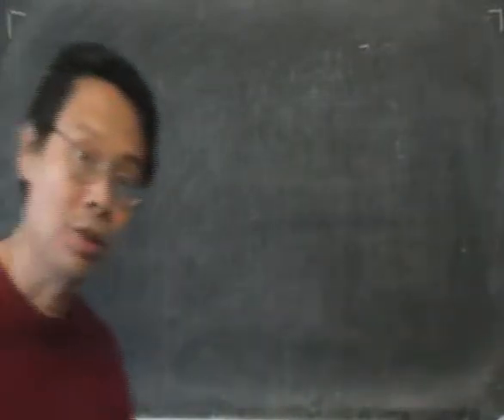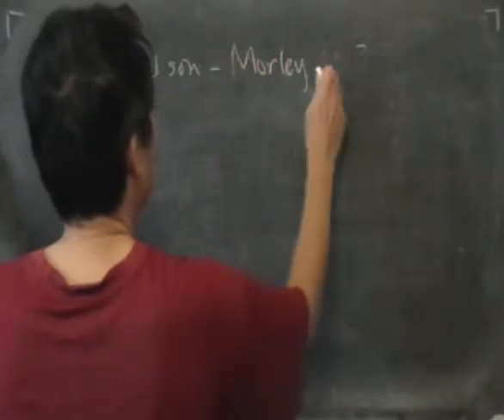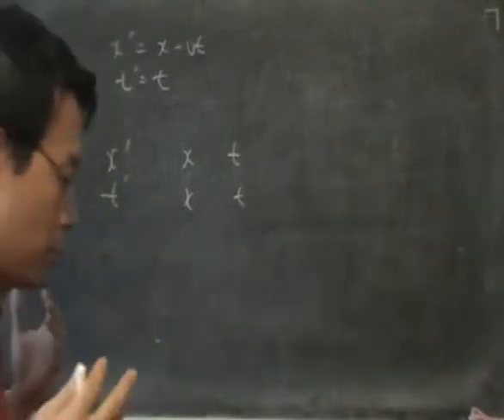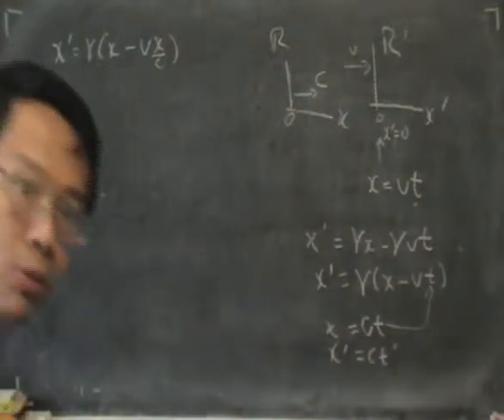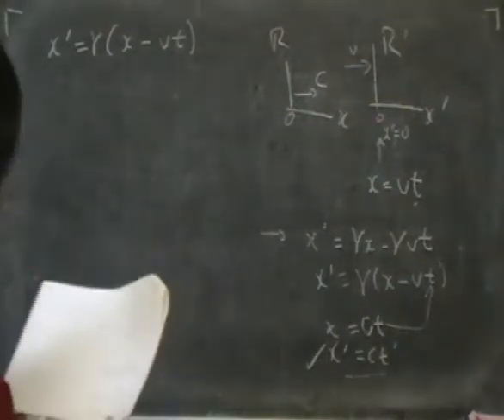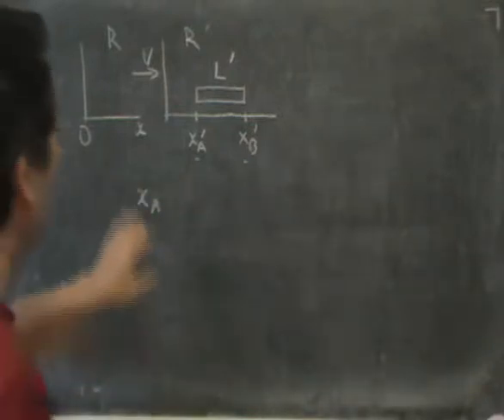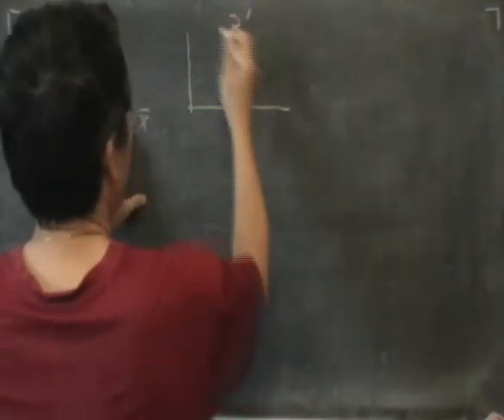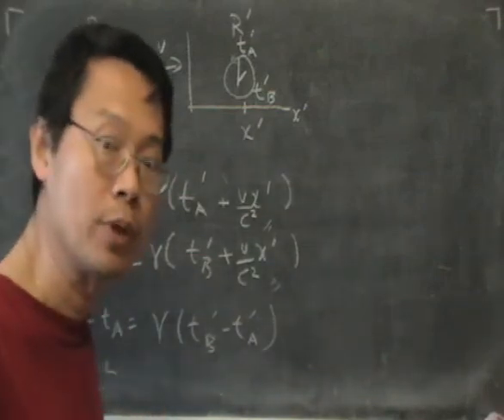time dilation, length contraction